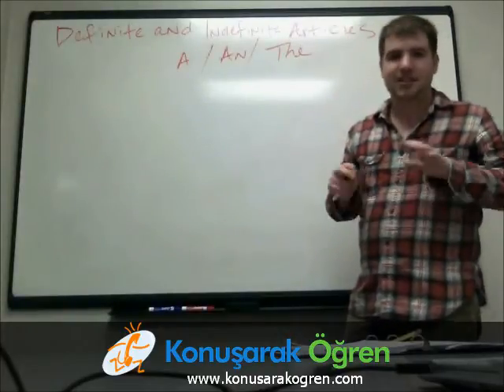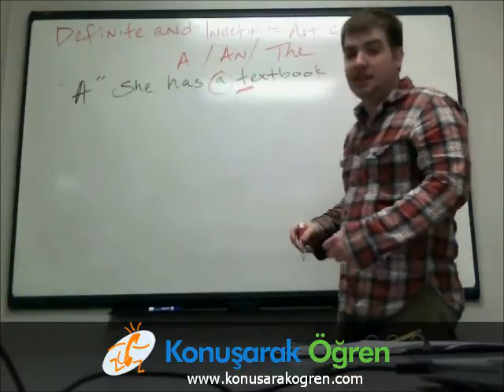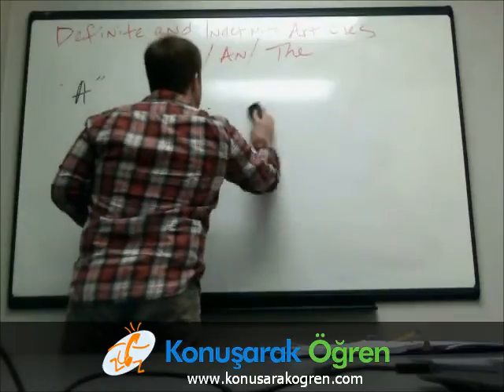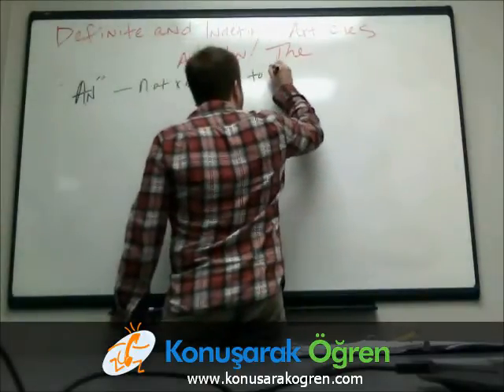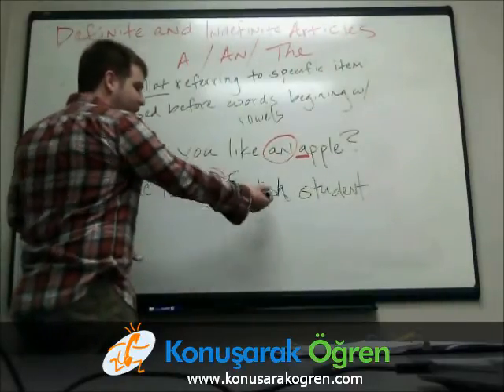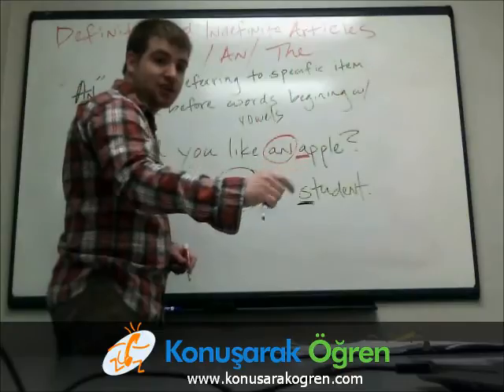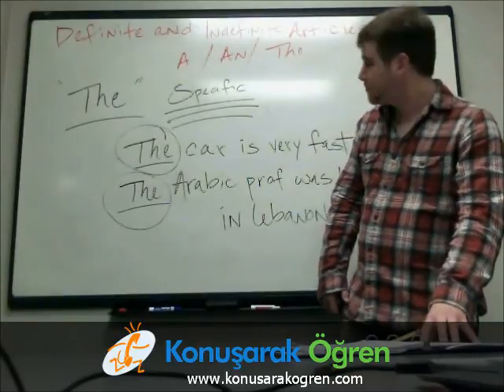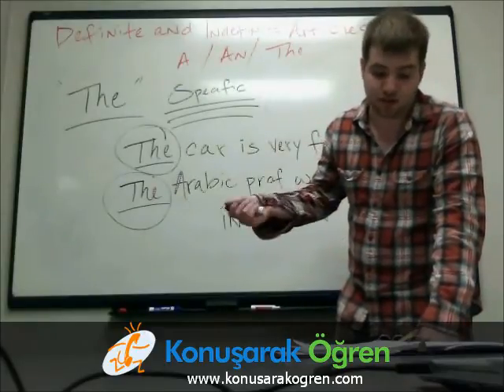Teacher Jonathan - Definite and Indefinite Articles